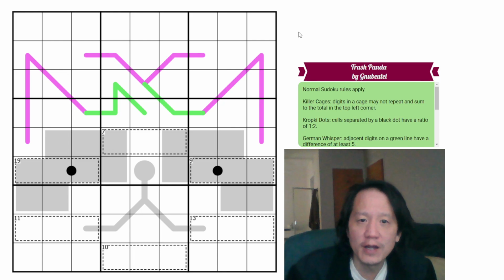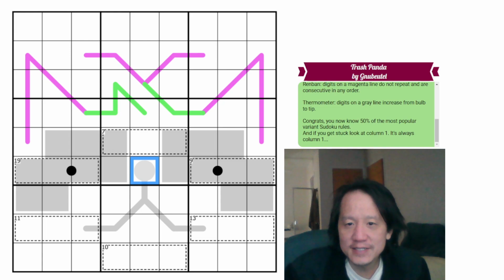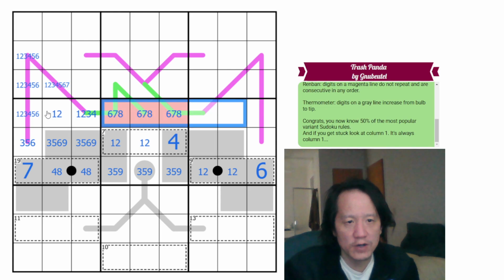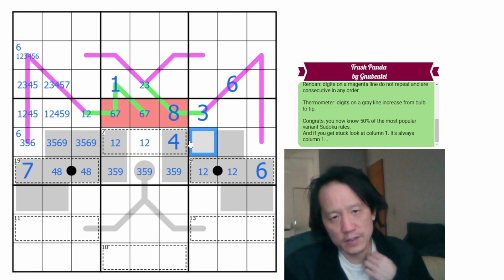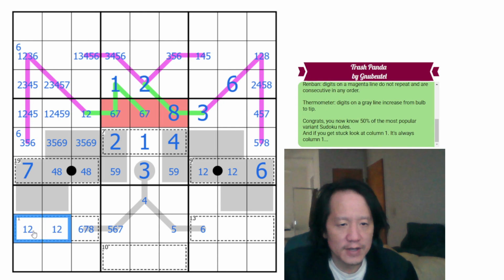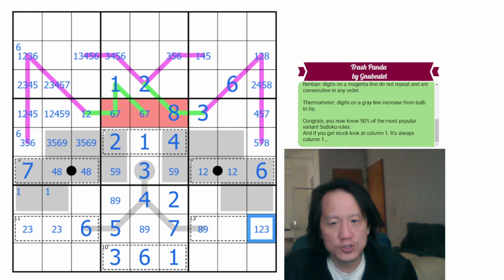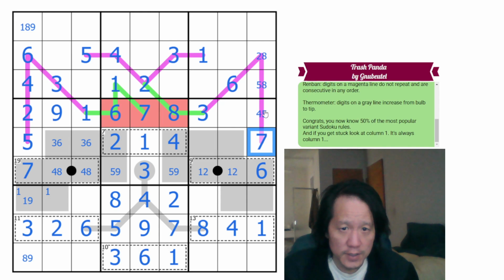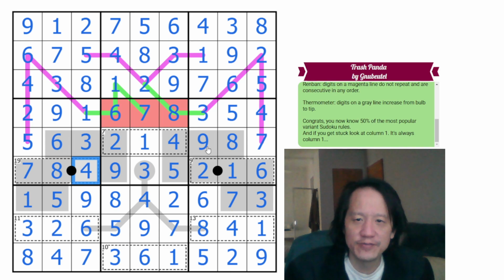Learn How To Sudoku with Trash Panda! Episode 9